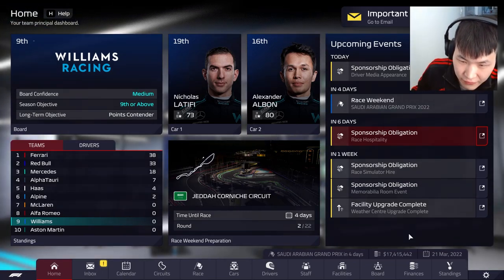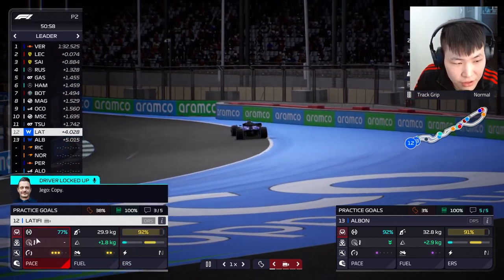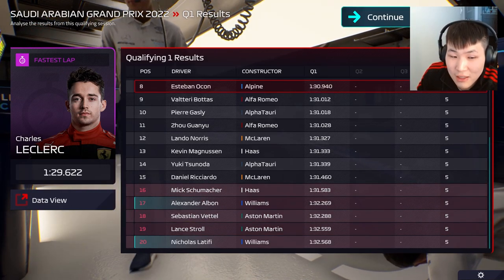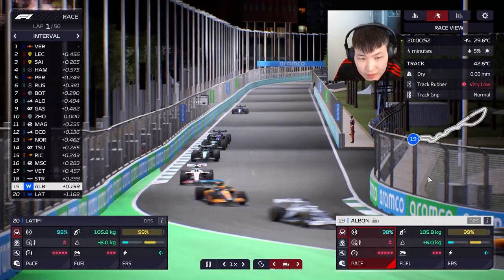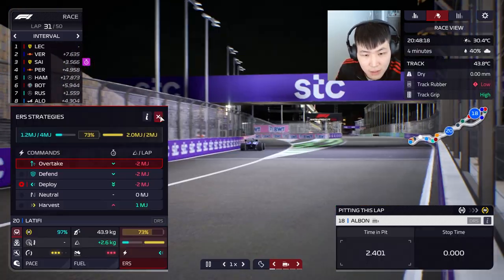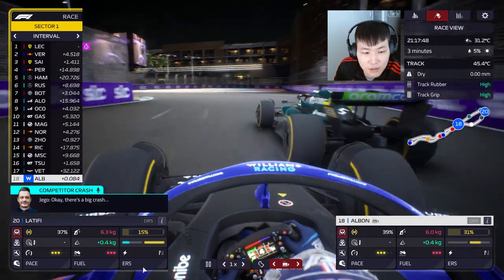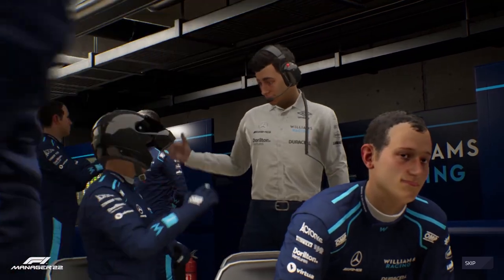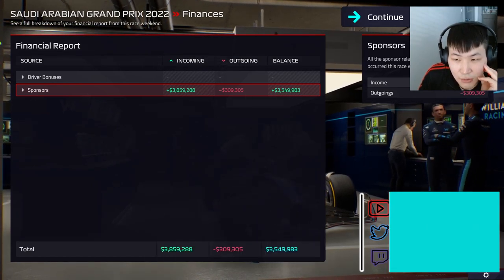LAST LAP DRAMA | F1 Manager 2022 - WILLIAMS ROAD TO GLORY (Part 2)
The car is slow, but can we cause a last lap upset?

Uploaded by:
Suh Entertainment